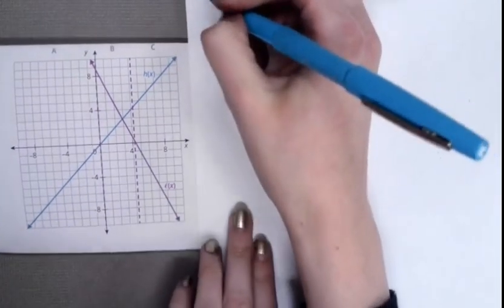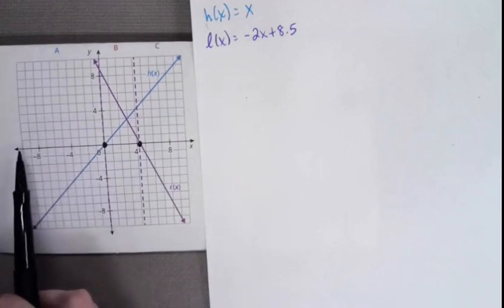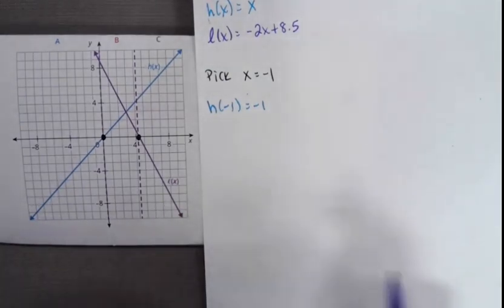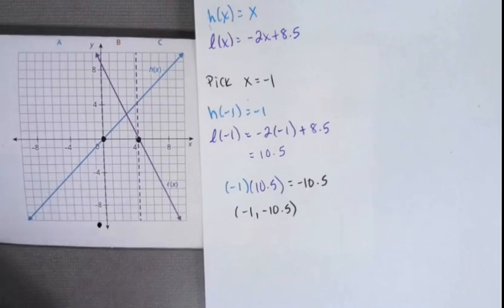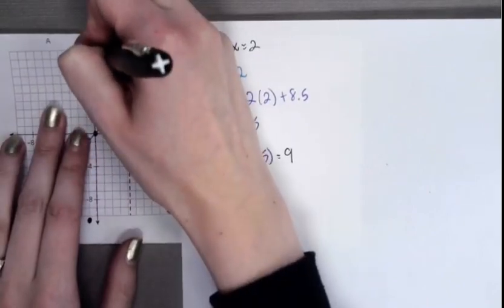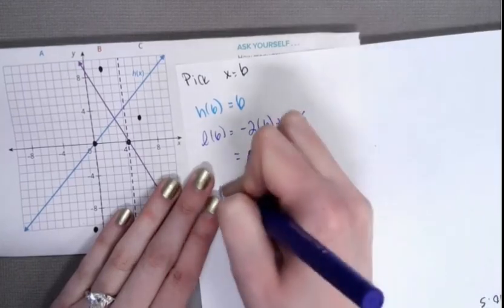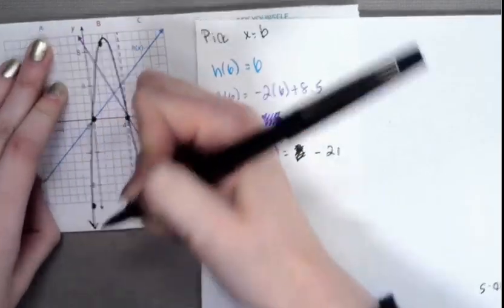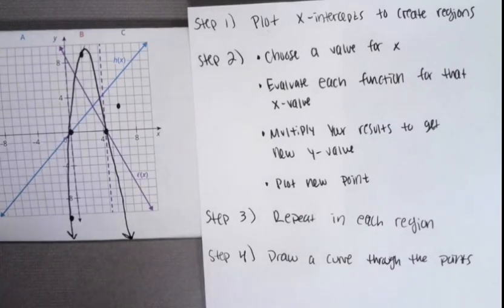Multiplying Functions Graphically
How to multiply two (or more) functions to graph a new product function.
(Carnegie Learning Math III Module 1 ~ Topic 2 ~ Lesson 6)